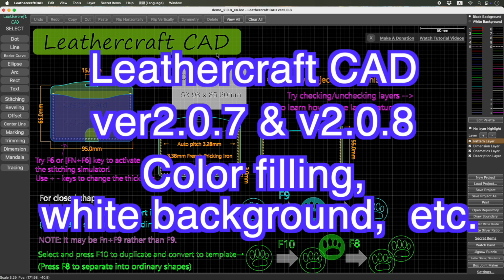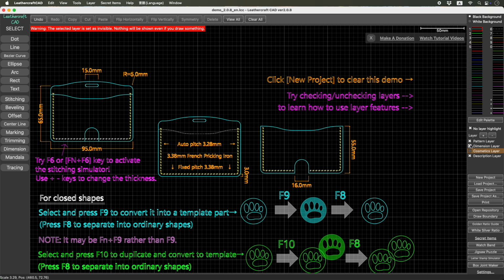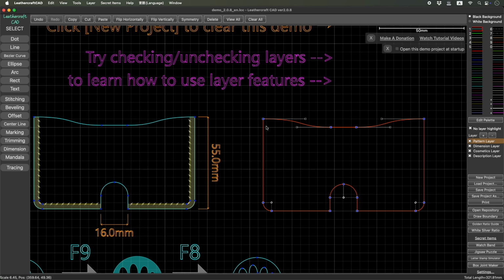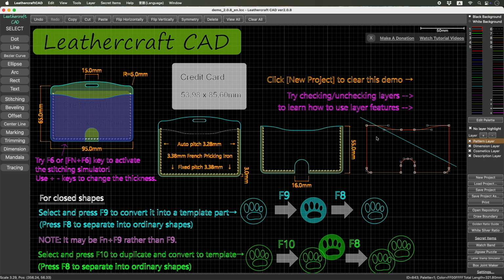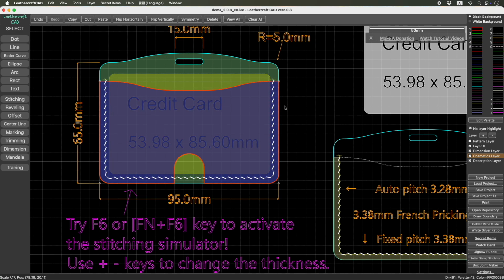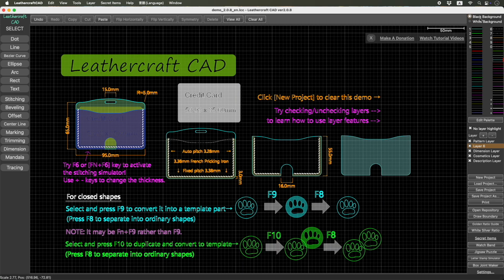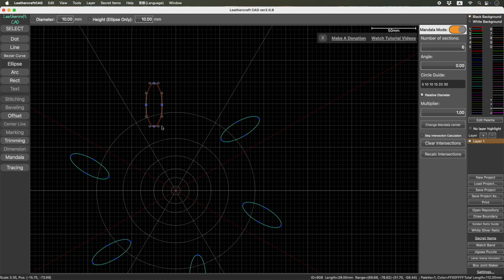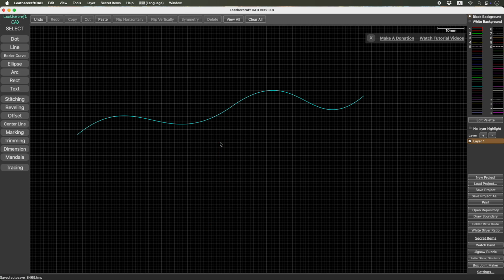Leathercraft CAD v2.0.7 & v2.0.8 - Color filling, white background mode, demo project, oval, etc.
New features and changes with Leathercraft CAD v2.0.7 and v2.0.8.

## Color filling (colored template object)
-When converting selected shapes into a template object, closed potions will be converted to a template path object filled with the selected color.

## Demo project
-A demo project is loaded at startup by default. (Can be disabled.)

## Line Palette
-Increased the number of line palettes from 10 to 40.
-Enhanced color selection in the line palette editor.

## Order of Shapes
-Added a feature to bring selected shapes to front or send them back from the right-click menu.

## Shape Selection
-Now only the top shape will be selected when clicking a point with multiple shapes.

## DFX/SVG Export
-Optimized the order of shapes to be exported as DFX or SVG.

## Bézier curves symmetrical editing
-Changed the behavior of symmetrical Bezier control point editing (again). If there is only one Bezier curve connected, [SHIFT]+dragging a Bezier control point works as symmetric mode.

## Performance
-Improved the speed performance by skipping the intersection calculations for obviously not intersecting shapes.

Leathercraft CAD is a free CAD software specifically designed for leathercraft pattern drawing. It has a lot of leather craft related features that none of those existing generic purpose CAD software have. At the same time, it’s very simple to use even for beginners or non-experienced CAD users. It runs on Windows OS and macOS.